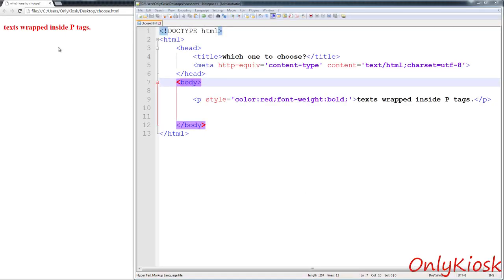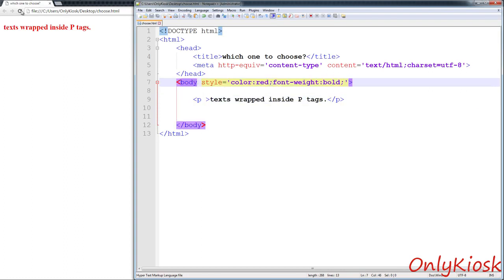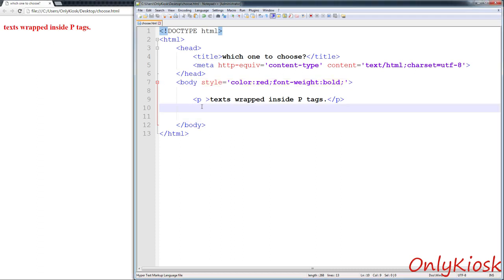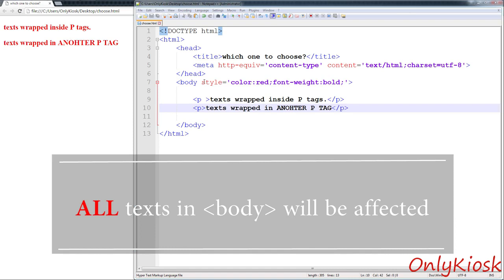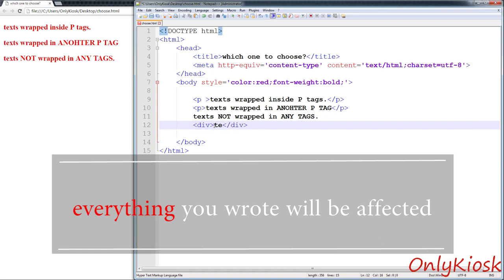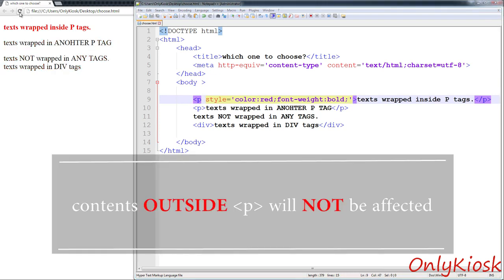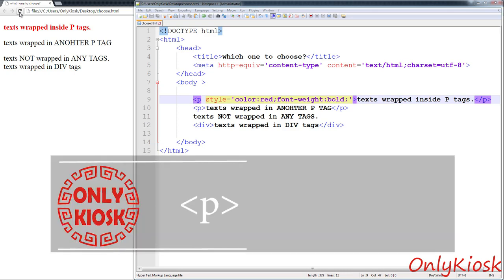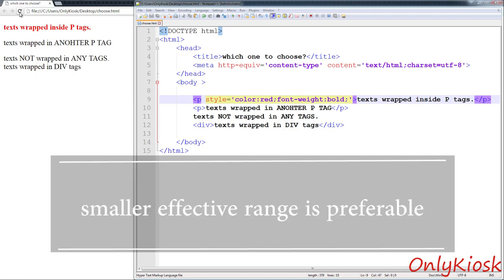CSS 3 | CSS Cascading Style Sheet 2 | Inline CSS Part 1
Web development
Full web development course
CSS
CSS Cascading Style Sheet 2 | Inline CSS Part 2